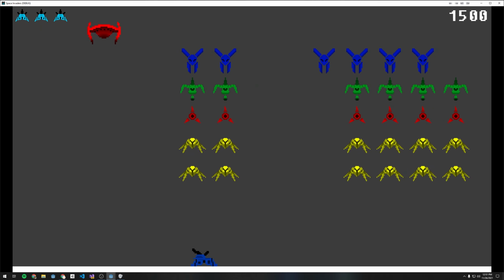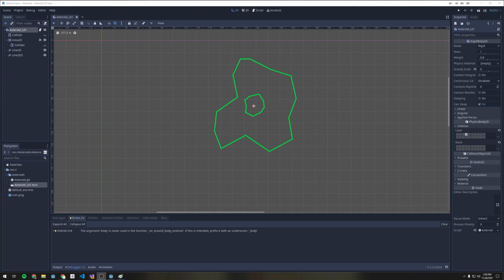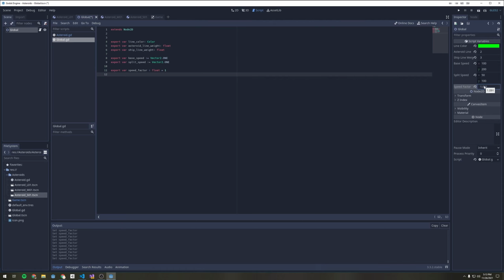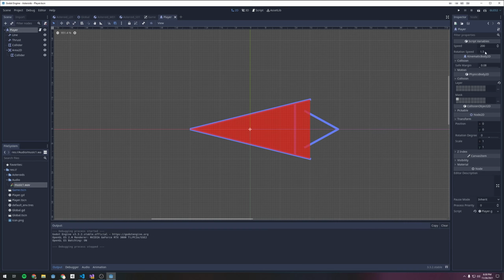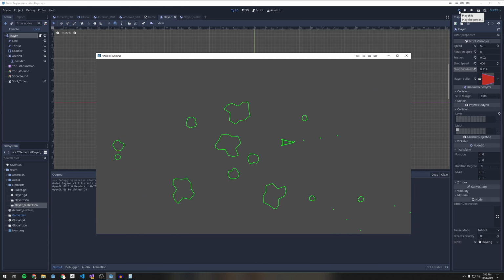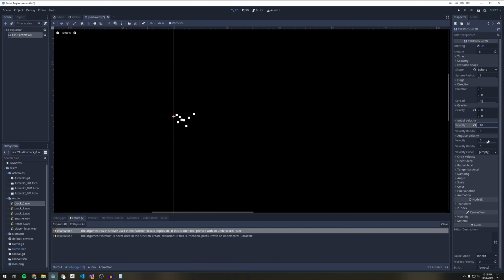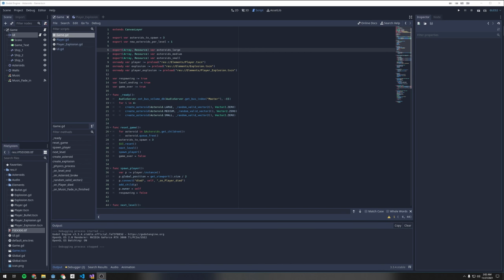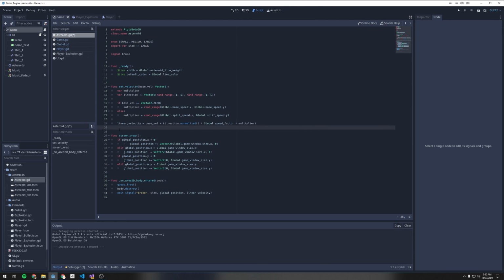I made Asteroids in Godot in a day. (20 Games Challenge #4)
I'm teaching myself video game design in 30 days by re-creating 20 iconic games. In this episode, I make my own version of Asteroids in a day.

All games in this series are available on Itch, and the source code is freely available.

00:00 Intro
00:49 What are vector graphics?
02:10 But why do vectors matter today?
02:58 Let's talk game juice
05:47 Getting started!
06:44 Explaining layers
07:36 Drawing the first asteroid
08:15 Making a global color setting
10:00 Hacking the colliders
12:23 Making them move
13:13 Drawing the player
13:56 Adding a music track
14:14 Getting the player to move
16:38 Creating bullets
18:11 What is a BPM anyways?
19:01 Letting my wife play too
19:20 Breaking the asteroids
21:55 Creating an asteroid explosion
22:52 Adding more sound effects
23:44 Epic Respawns
24:13 Welcome to Overtime!
27:16 What goes around...
29:39 Playing with bullets and bombs
31:41 Thank you, and goodnight!
32:01 Just some finished gameplay